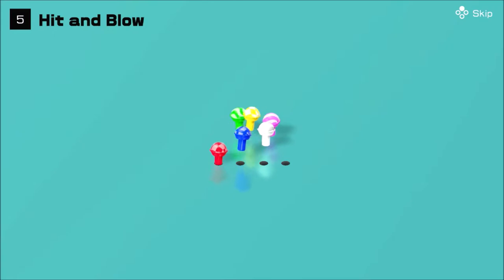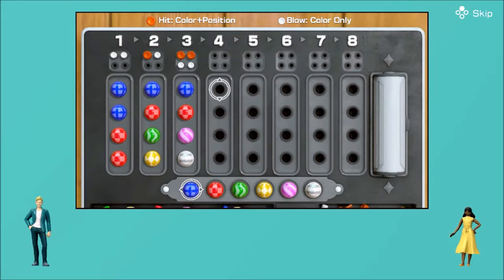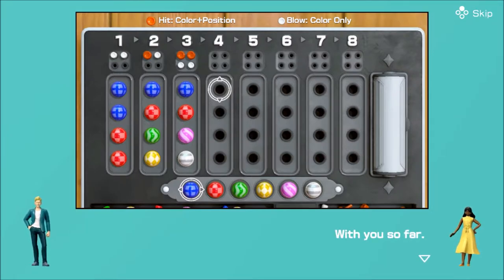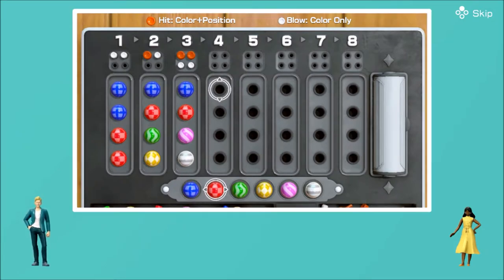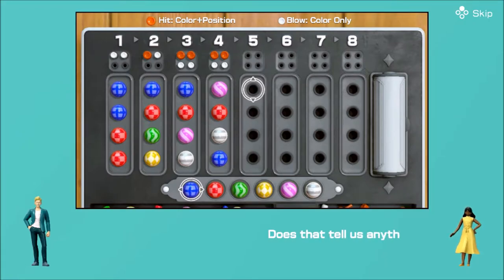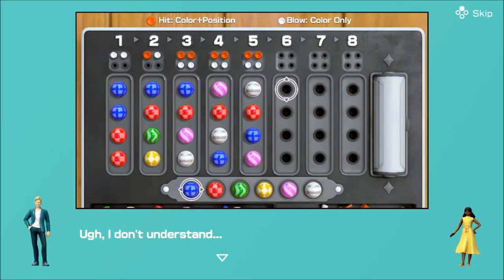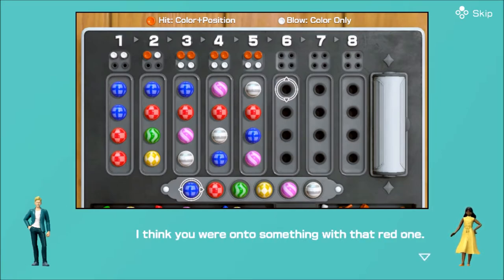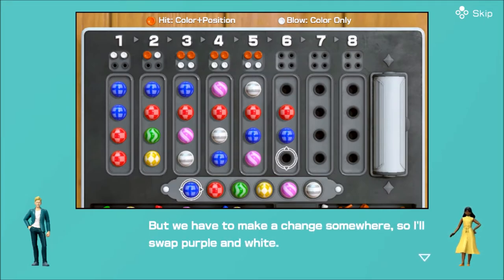Let's play Hit and Blow - 51 Worldwide Classics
Clubhouse Games: 51 Worldwide Classics Review:
Discover and play 51 tabletop games from around the world.
With board games, card games, sports games, solitaires, and even a piano keyboard, Clubhouse Games: 51 Worldwide Classics is an eclectic collection of games of games to play and discover on your Nintendo Switch system.

Each game includes how-to-play instructions and trivia tidbits. Defeat all difficulty levels of CPU opponents to become a master of each game! Play on the go, on the TV, or with others locally or online*.

My Clubhouse Games: 51 Worldwide Classics Switch rating: 8/10
Clubhouse Games: 51 Worldwide Classics Switch Price: £34.99 / $39.99
Clubhouse Games: 51 Worldwide Classics Switch Release Date: 5/6/2020
Clubhouse Games: 51 Worldwide Classics Switch No. of Players: up to 4 players
Clubhouse Games: 51 Worldwide Classics Switch File Size: 2.0GB
Clubhouse Games: 51 Worldwide Classics Switch Category: Party, Multiplayer
Clubhouse Games: 51 Worldwide Classics Switch Publisher: Nintendo

Software / Hardware:
♦ Laptop: Apple MacBook Pro (15-inch, 2.6 GHz 6-core 9th-generation Intel Core i7 Processor, 256GB) - Space grey
♦ Screen capture (Recording device): Elgato Game Capture HD60 S
♦ Thumbnails and animation: Photoshop
♦ Console: Nintendo Switch
♦ Controller 1: Joy-Con - Neon Red/Neon Blue
♦ Controller 2: Nintendo Switch Pro controller